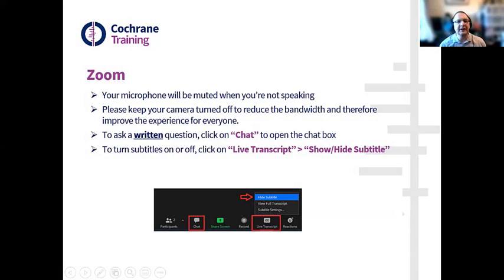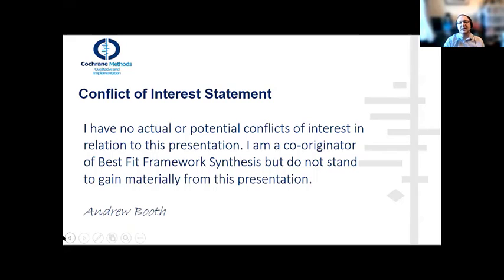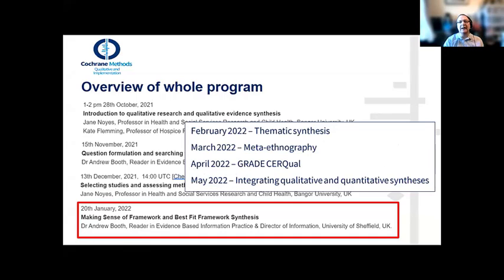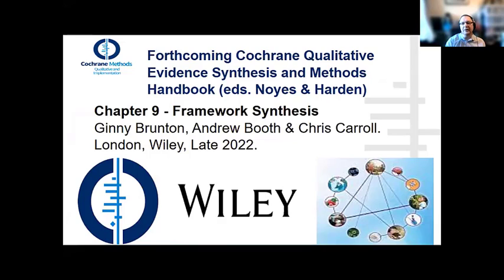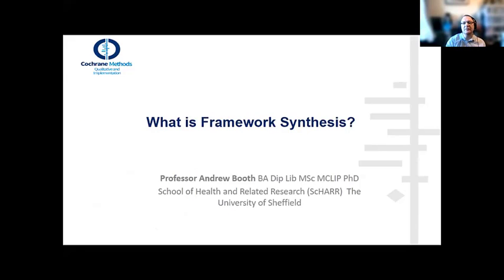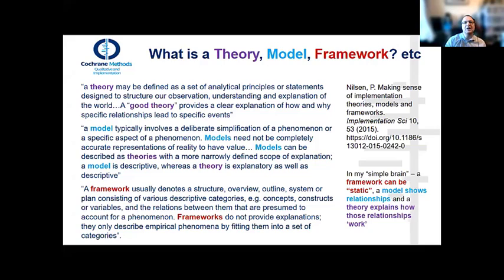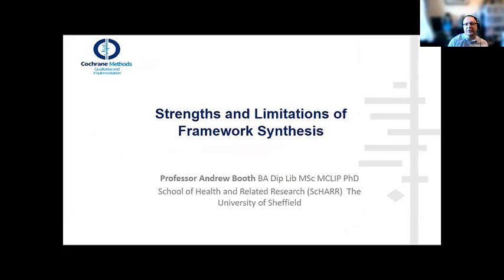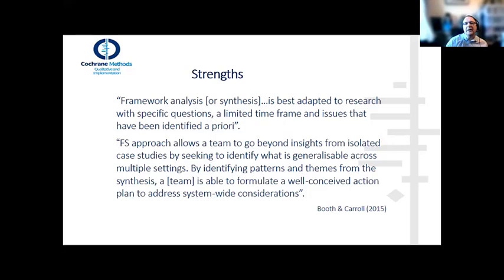Part 1: Framework synthesis: principles, strengths and limitations, recent applications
This is the first part of a Cochrane Learning Live webinar from the Qualitative Evidence Synthesis series on Making sense of framework and 'best fit' framework synthesis.